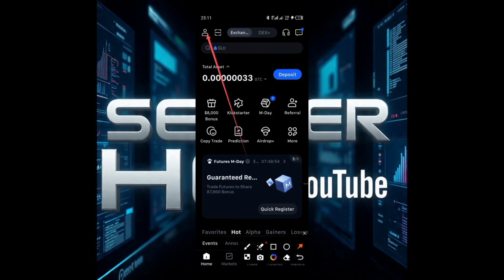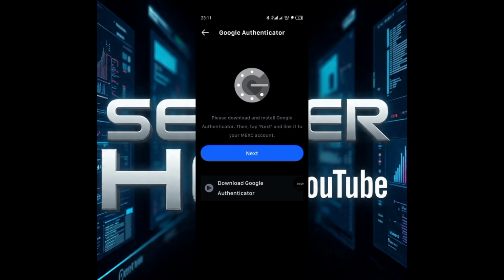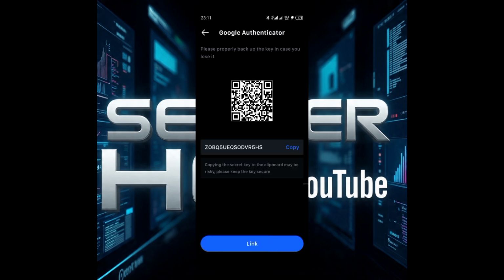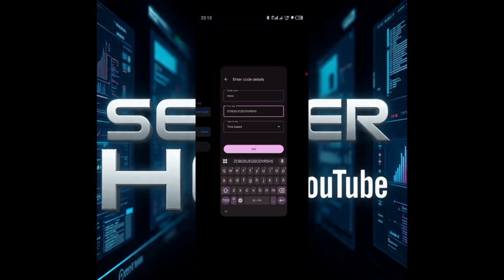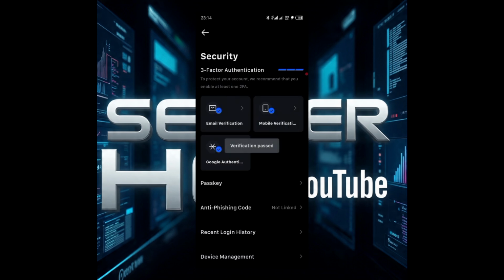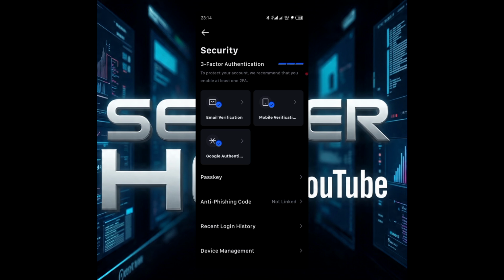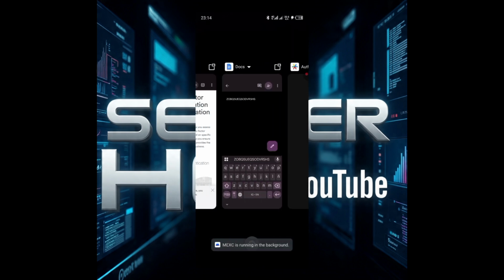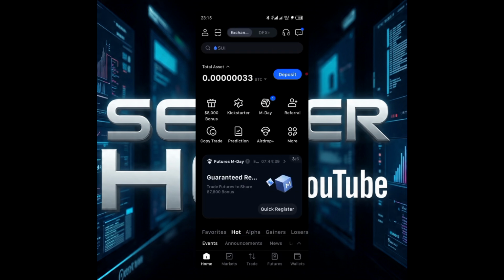HOW TO NEVER LOSE ACCESS TO YOUR 2FA ( Even if you lose your device or your email get compromised.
in this video bi explained how HOW TO NEVER LOSE ACCESS TO YOUR 2FA ( Even if you lose your device or your email get compromised.

a step by step guide on how you can save your one time code generated by the 2FA app in other to recover your account .